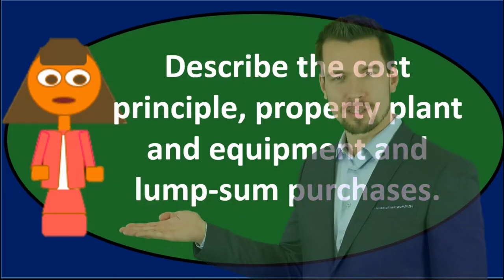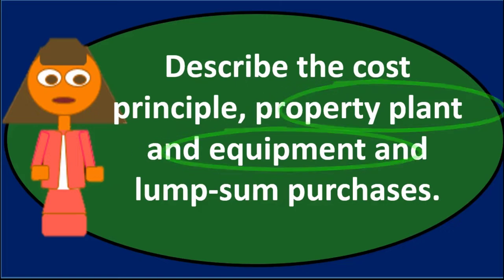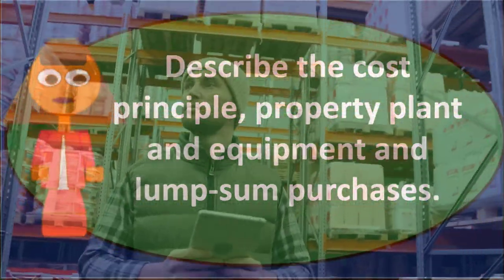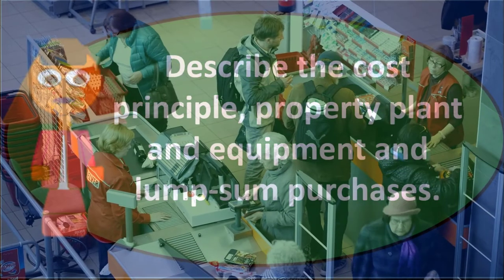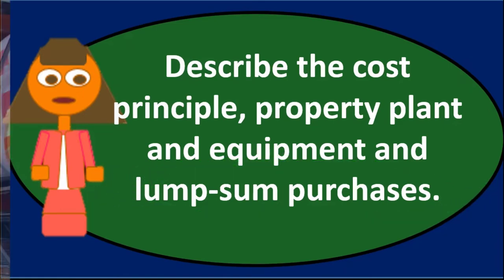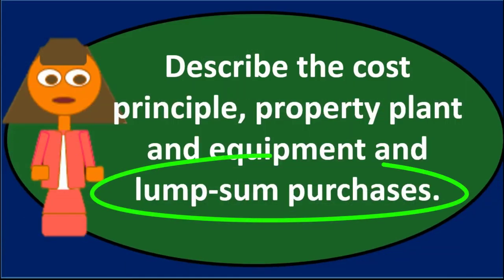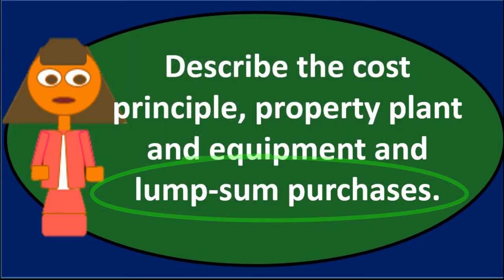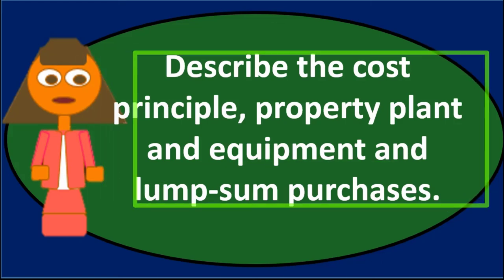Discussion Question - Property Plant and Equipment 60